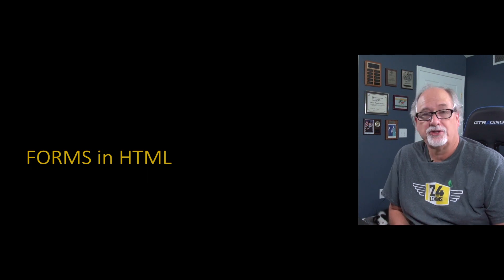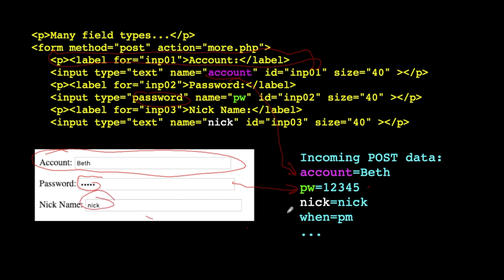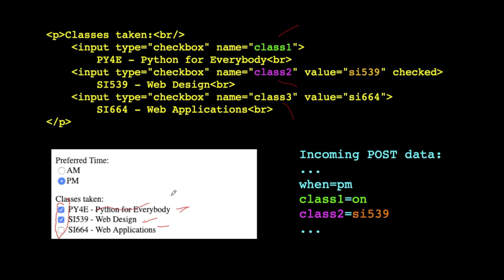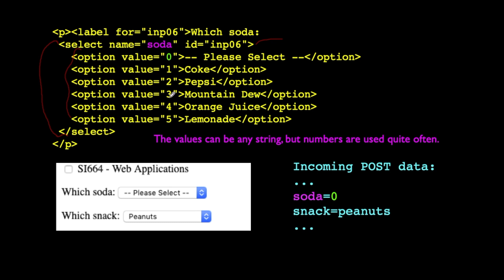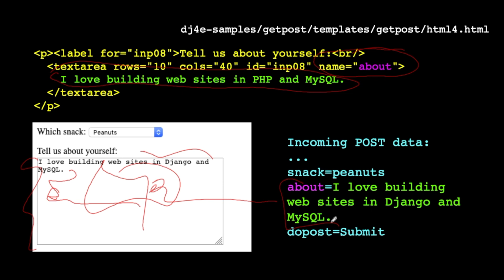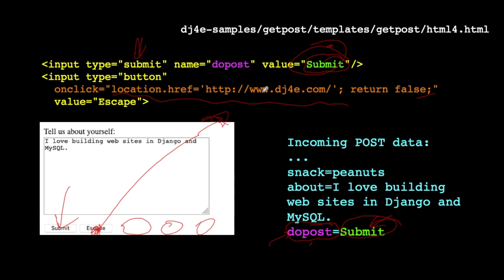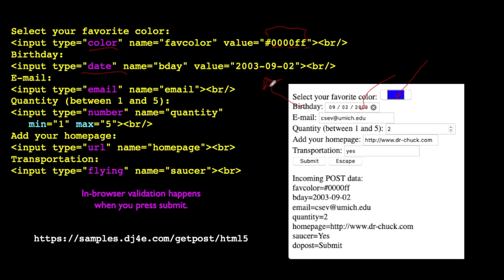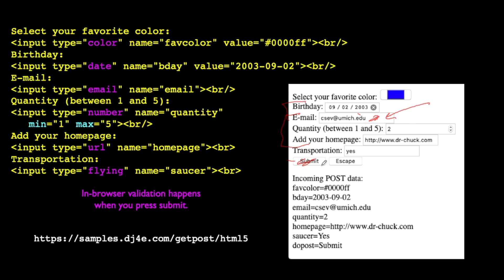Building HTML Forms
DJ 09 Forms 02 HTML